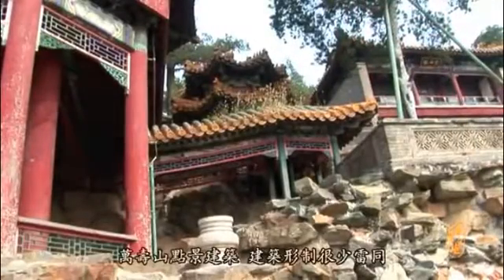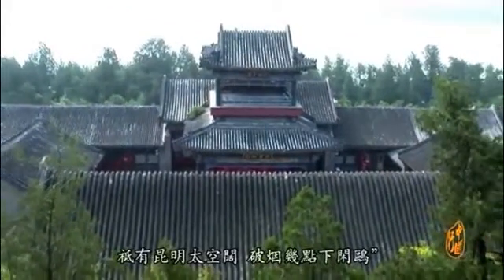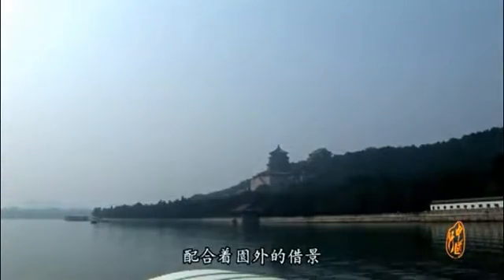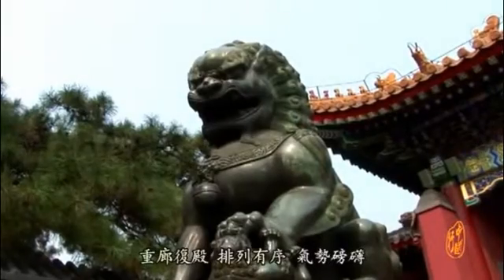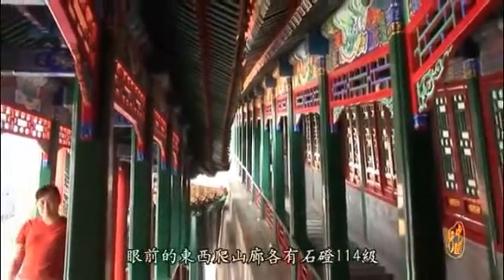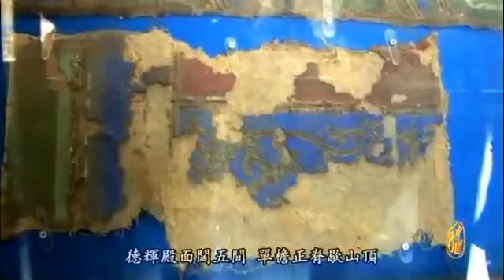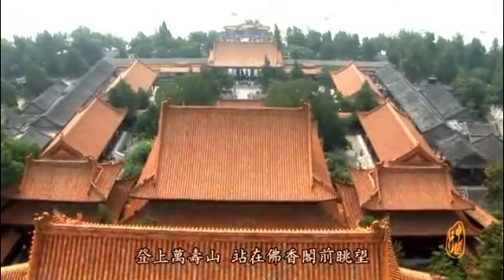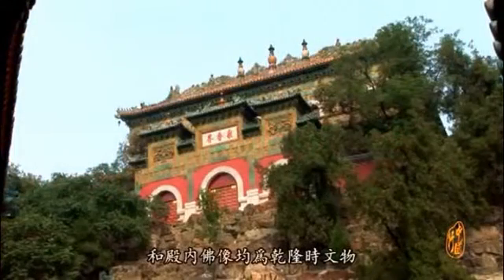Beijing Travel Guide - Sunmmer Palace 2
Beijing Attraction- Summer Palace